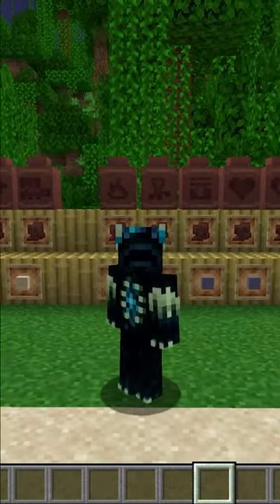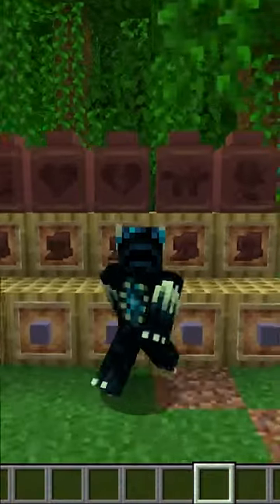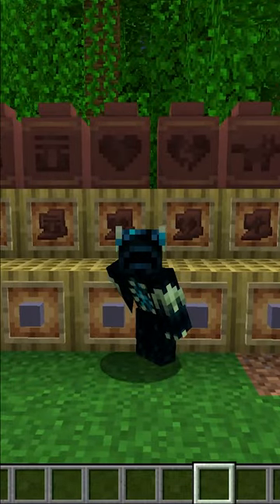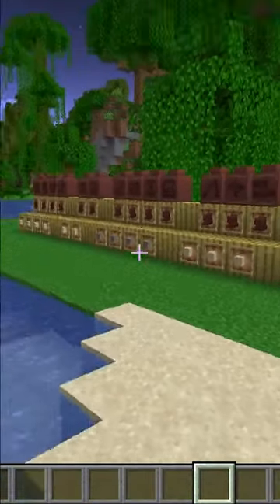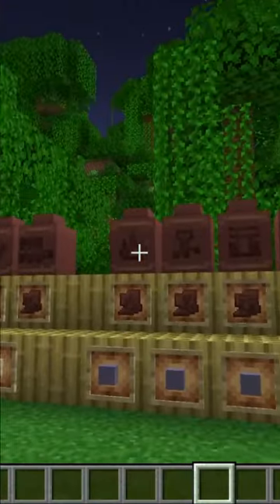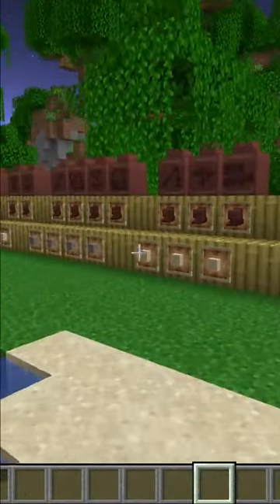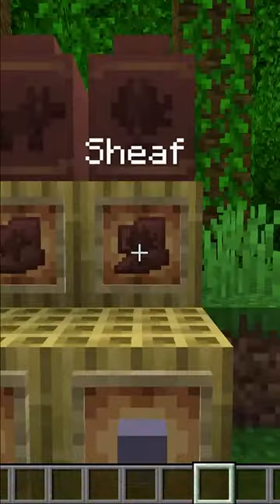Where to find all 1.20 Pottery Shards!